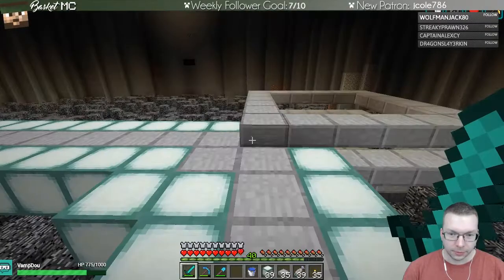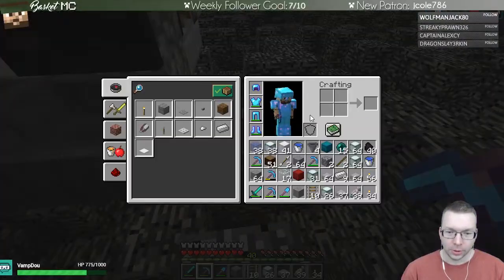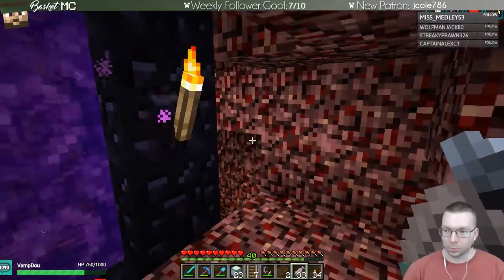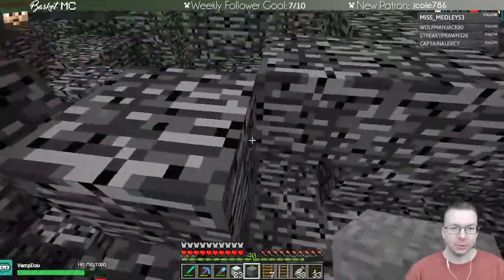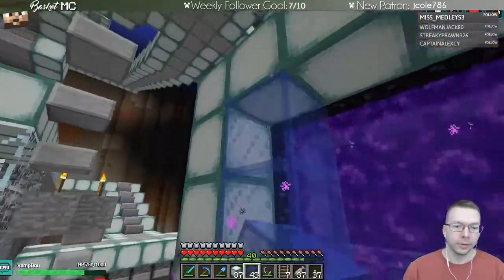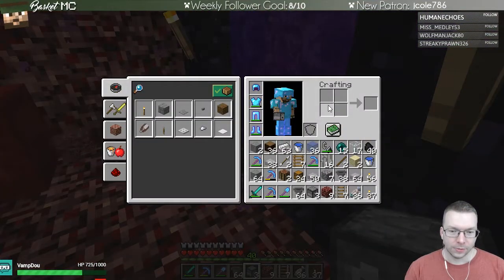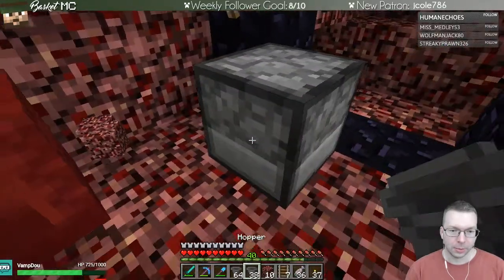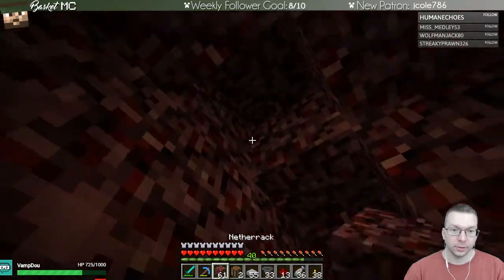Nether Supply Transport - Team B.S. Patron Server with BasketMC - Ep55